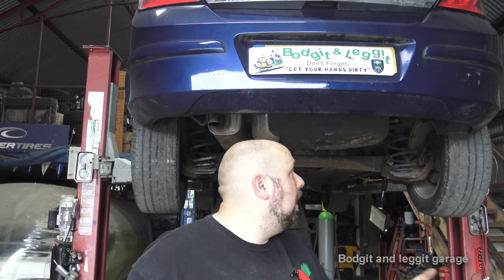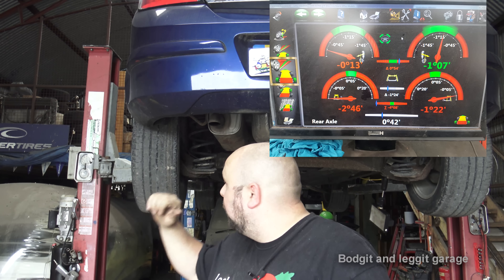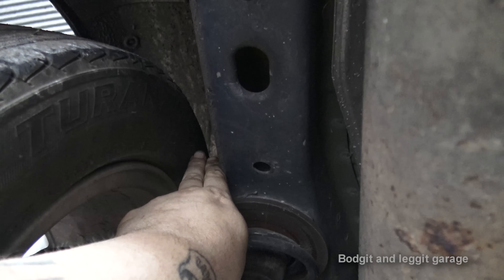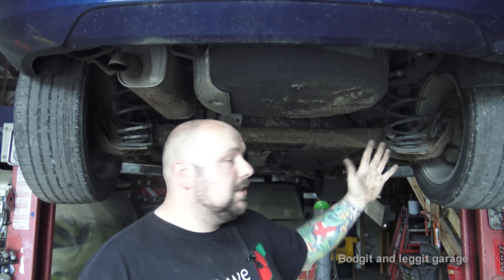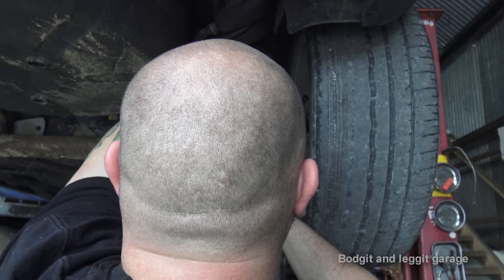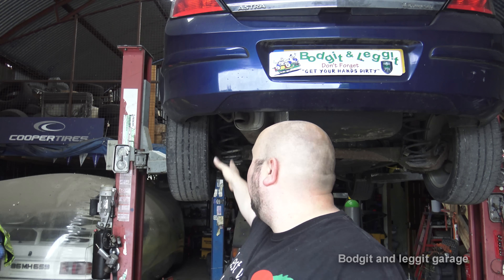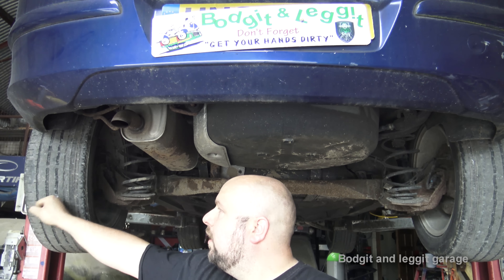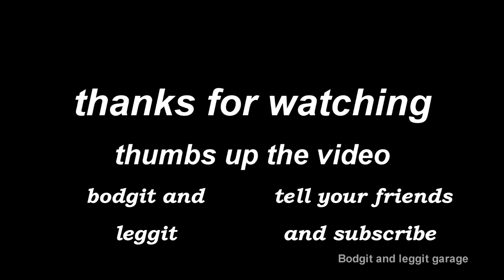Vauxhall/Opel Astra Bent Axle Part 1 Bodgit And Leggit Garage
2006 Vauxhall/Opel Astra 1.4 petrol

How to replace a rear axle that is bent in this video we go through we show you how to identify a bent axle we also show you how to remove and reinstall it this is part one of two parts we go through a step by step guide